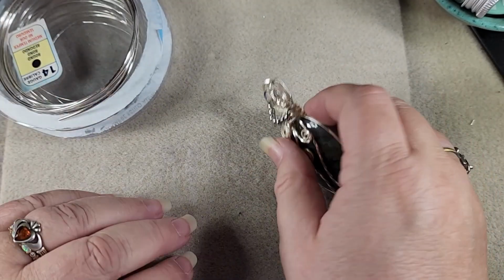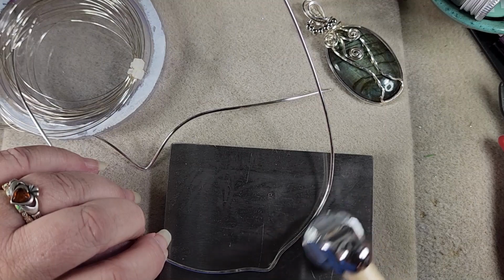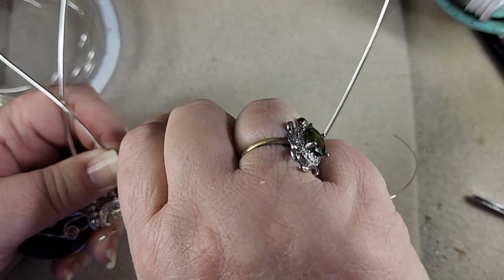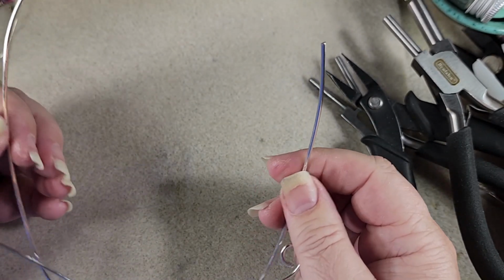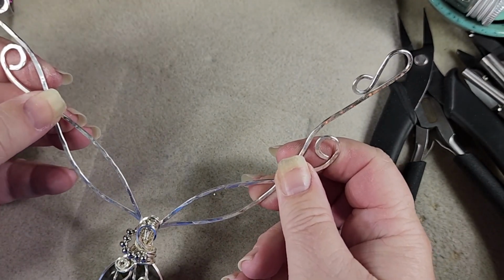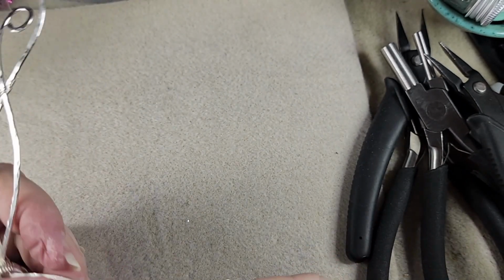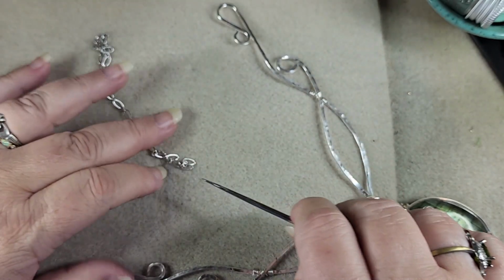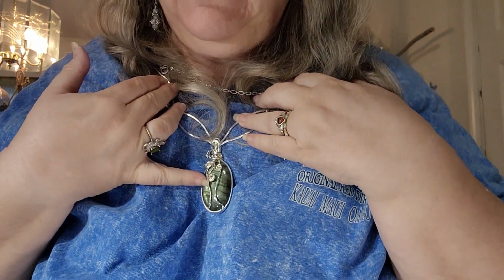Making the Double Wire Wrapped Necklace, Part #2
We are making a pendant in 2 parts. this is part #2, wire-wrapping the decorative front. The pendant is a gorgeous 42x32mm labradorite cabochon which I wire-wrapped in Part #1. Part #1 is the previous tuturial to this.

For this portion, you will need:
wire-wrapped cabochon
14-gauge German Style wire, 2 pieces, one 9-inch, one 14-inch
24-gauge German Style wire, three pieces, approx. 5-6 inches each
jump-rings, 4 each
chain, approx. 12 inches, cut in half
lobster claw
extender chain
decorative beads for dangle

Tools you will need:
flush cutters
ruler
large bail-making pliers
chain-nose pliers
flat-nose pliers
steel bench block
chasing hammer

If you enjoyed this video please give it a "Like" and a "Share".

You can see more of my work in my Etsy shop: